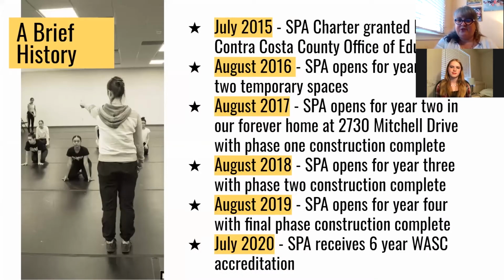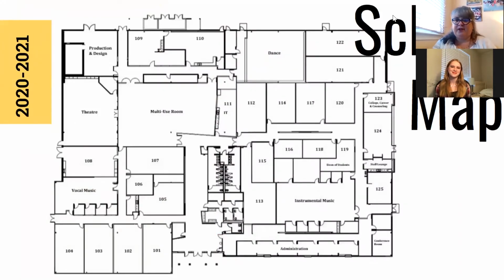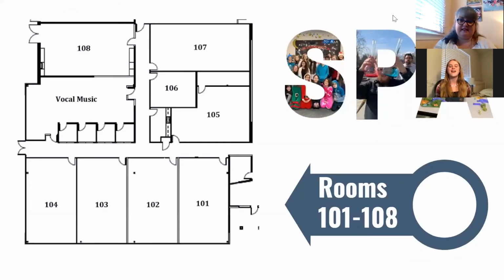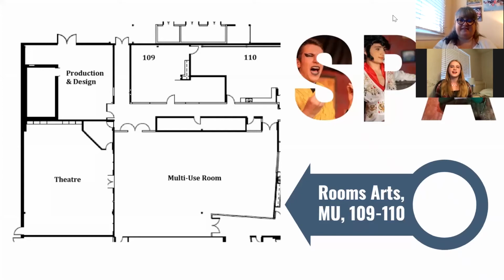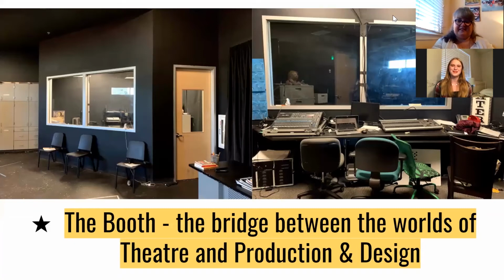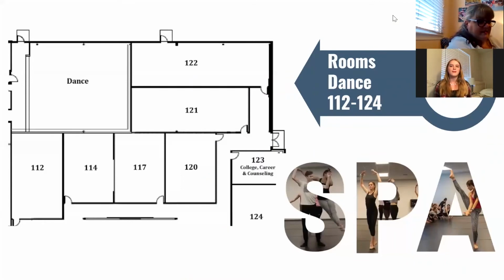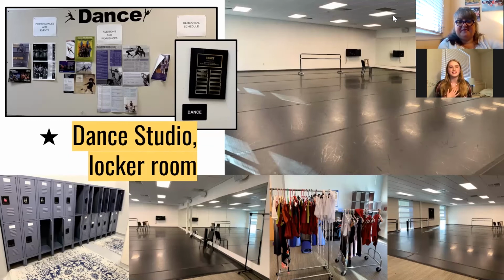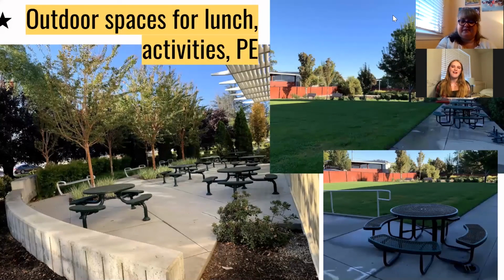CoCoSpa Virtual Tour - Facility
Contra Costa School of Performing Arts - Virtual Tour - Facility